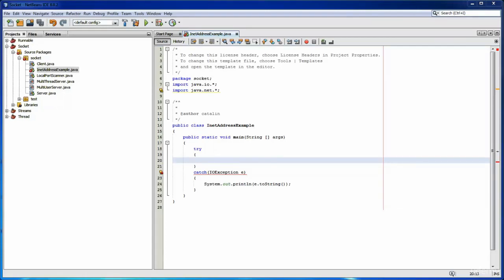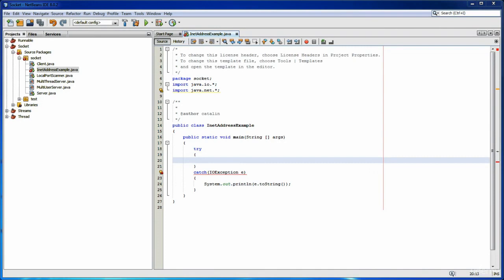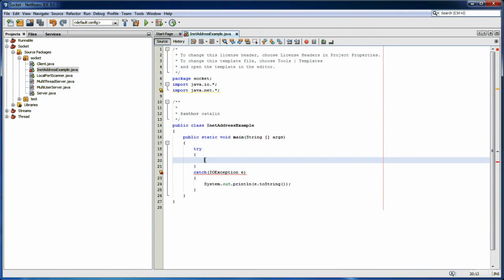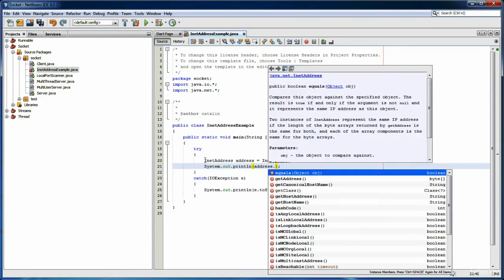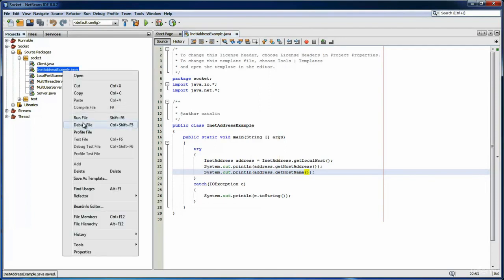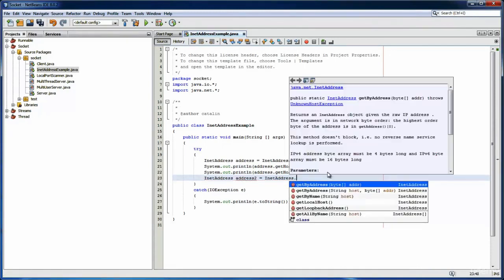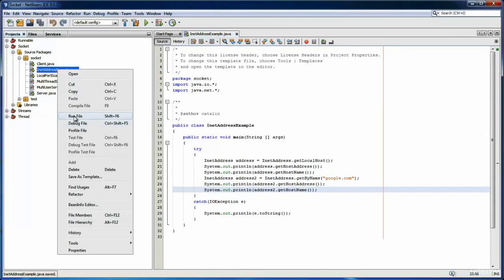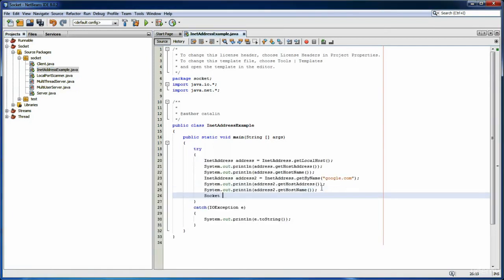6 InetAddress class